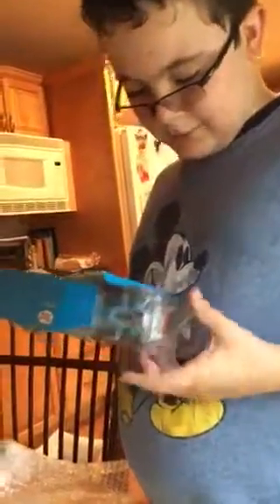Hornby Thomas Part 1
Unpacking Thomas